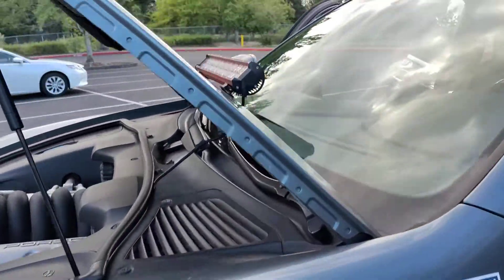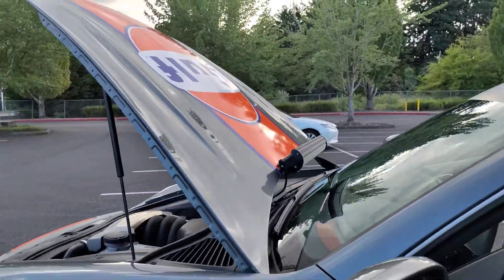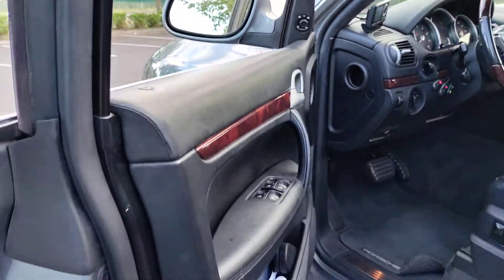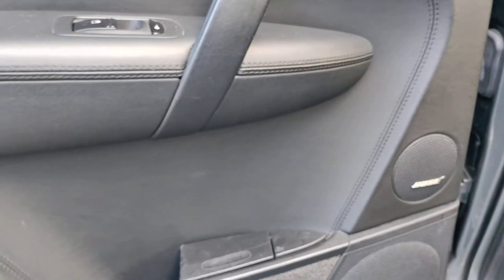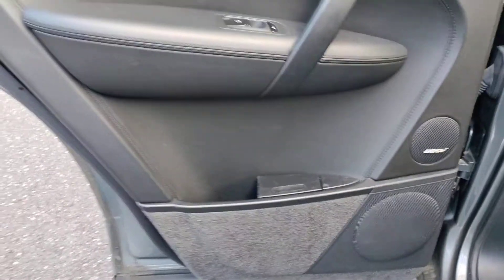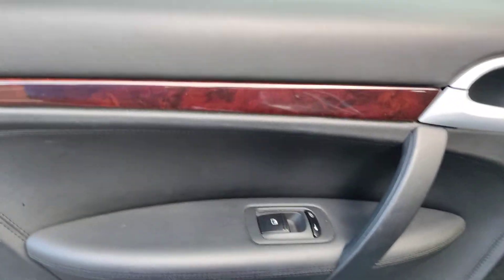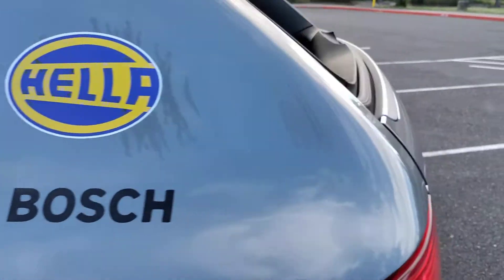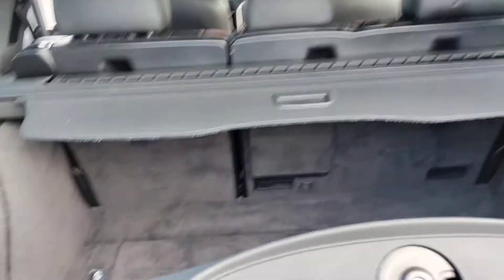04 Porsche Cayenne Turbo Custom Ext engine running